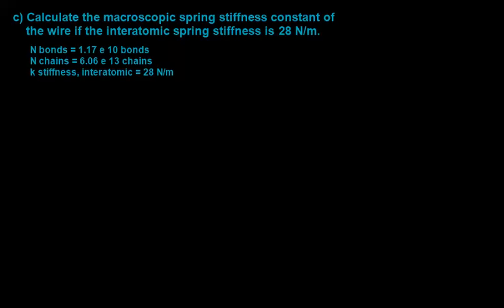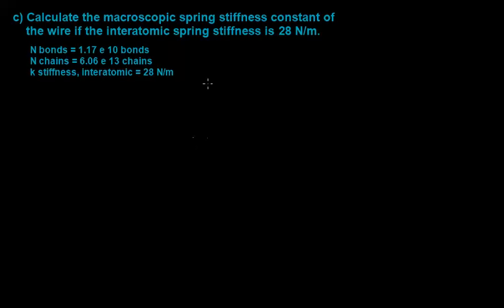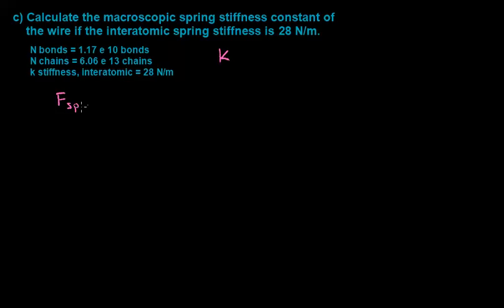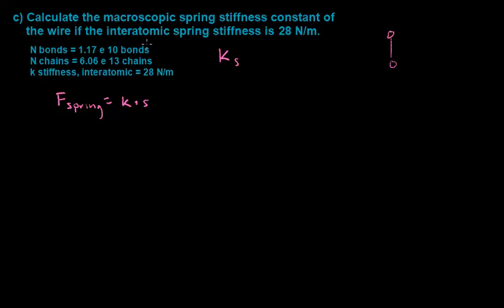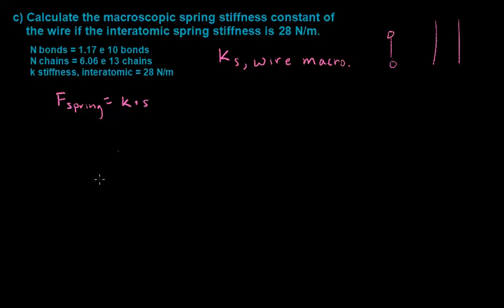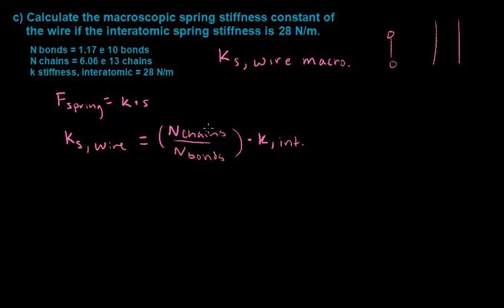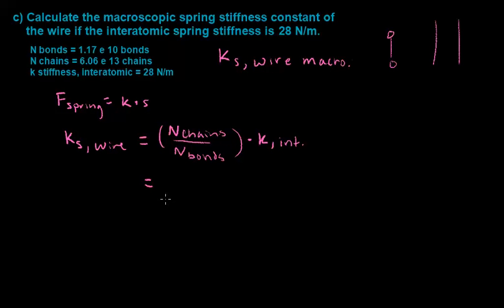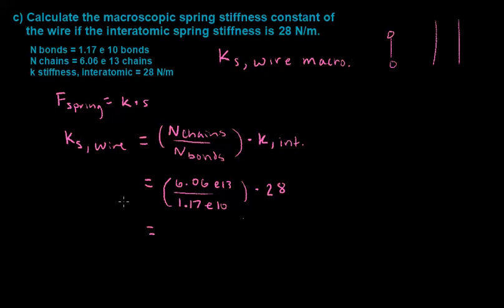Young's Modulus; Chains and Bonds in a Wire -- Part 3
Evaluating the number of chains and the number of bonds in a copper wire, along with the interatomic and macroscopic stiffness. PART 3: STIFFNESS